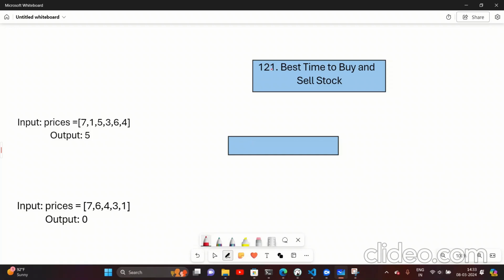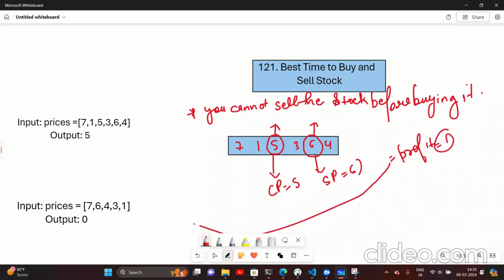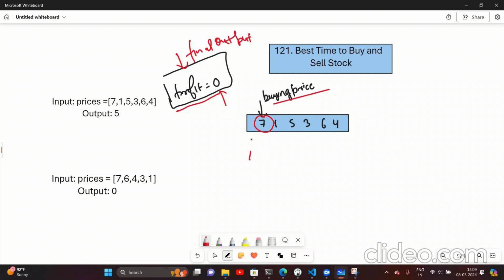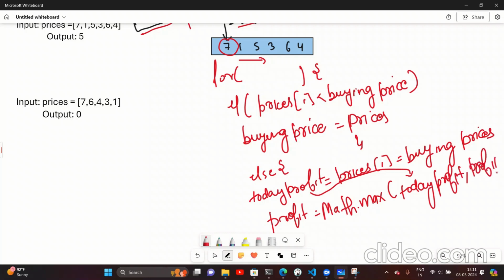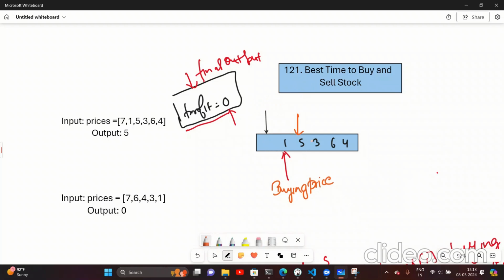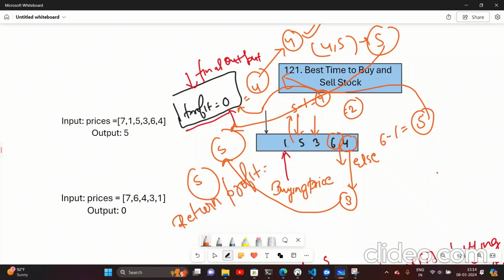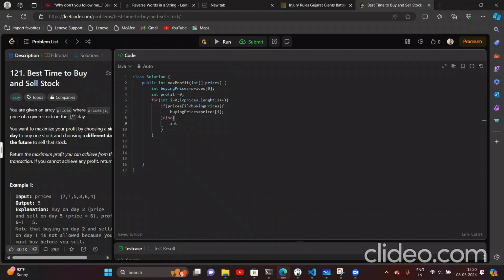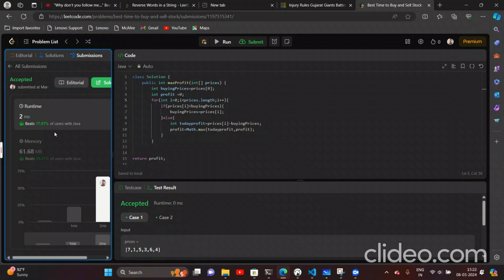Best Time to Buy and Sell the Stock 1(LeetCode)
Detailed Solution With Visual Explanation